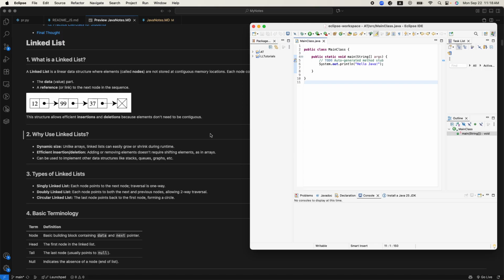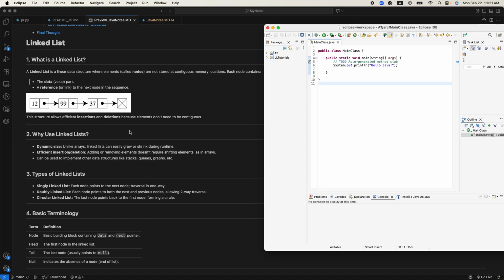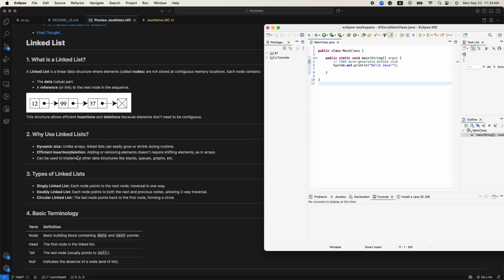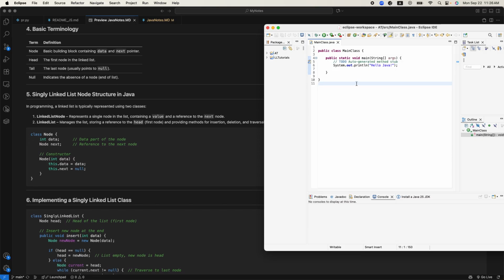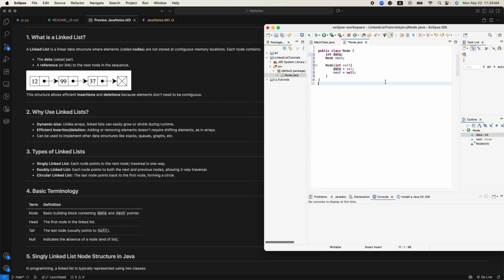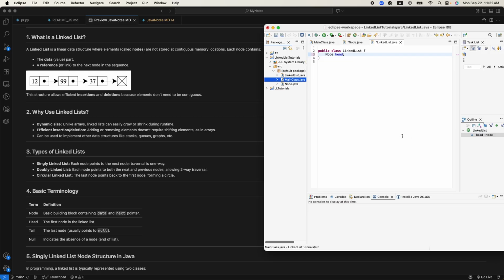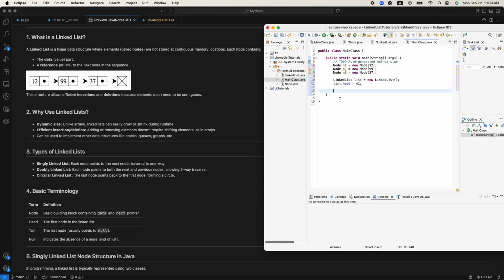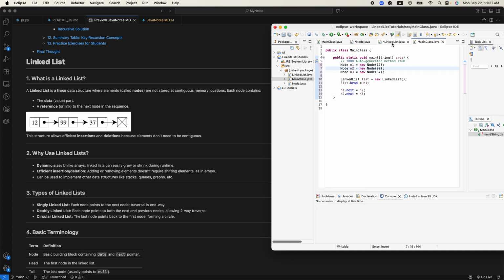1 Introduction to Linkedlist